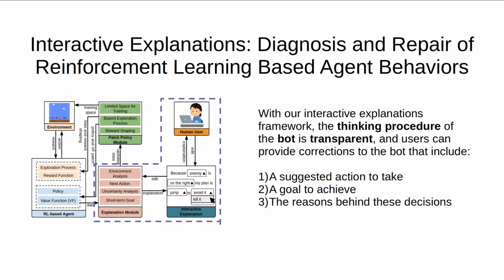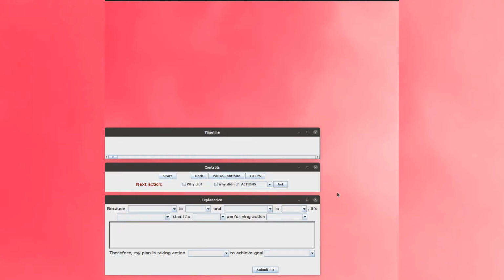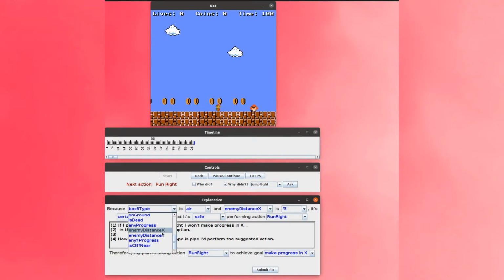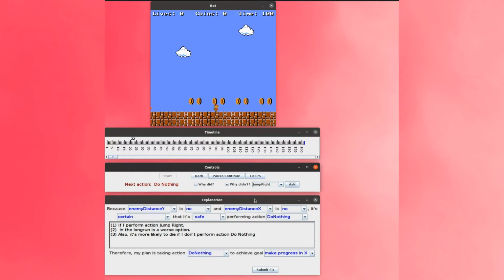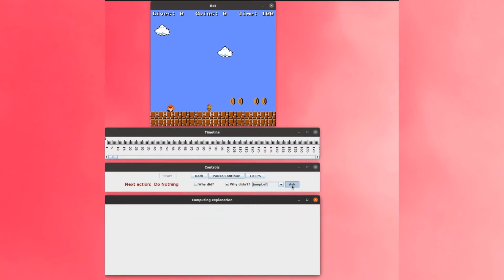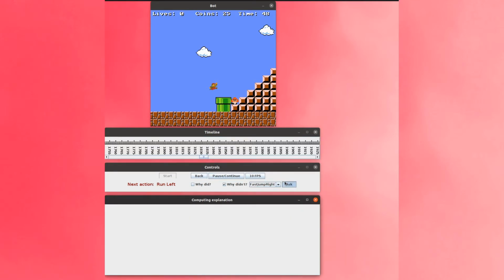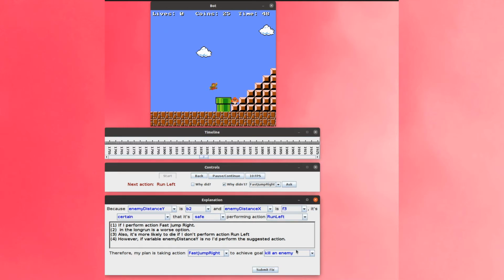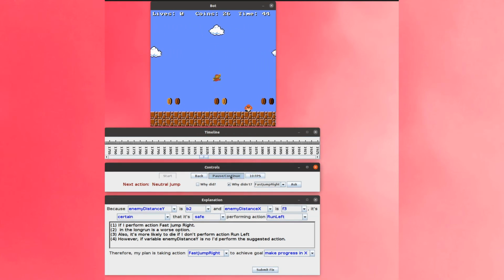Interactive Explanations: Diagnosis and Repair of Reinforcement Learning Based Agent Behaviors